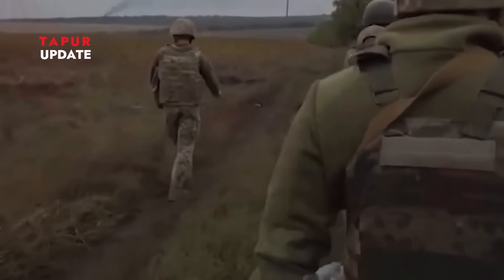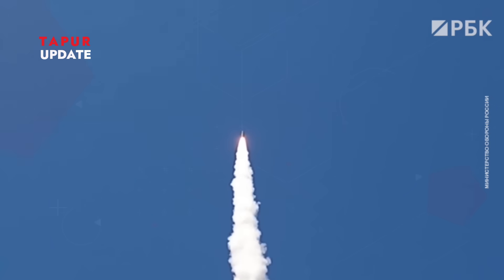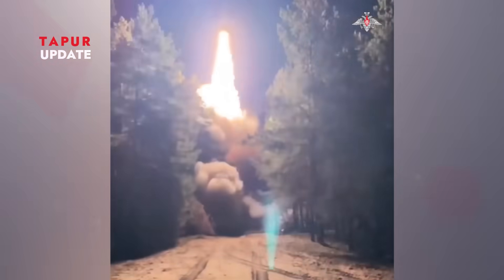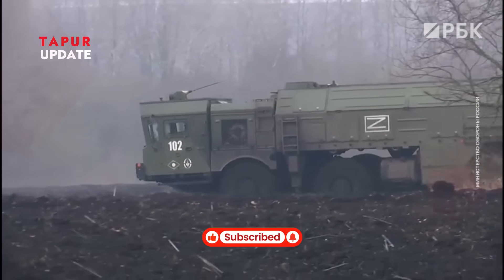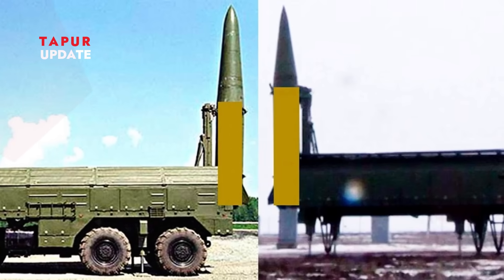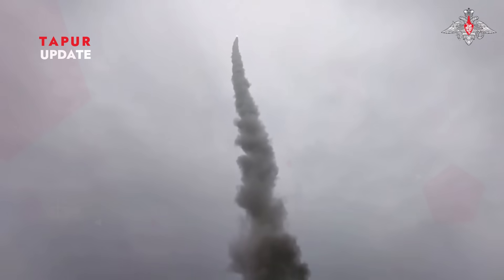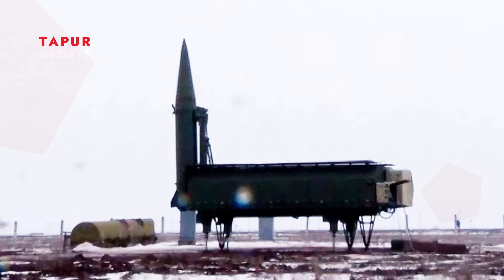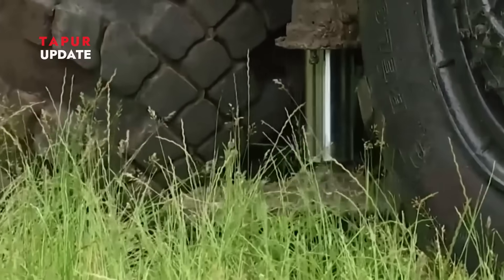Iskander-M: Russia’s UNSTOPPABLE Missile and the New Iskander-1000 Variant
How deadly is Russia’s Iskander missile system? And what’s new with the Iskander-1000? Join us as we break down the tech, tactics, and real impact of Russia’s most feared ballistic missiles in today’s war zone.

From insane speeds to mind-blowing maneuverability — this isn’t your average missile talk. Wanna know why the West is seriously worried? Or how these missiles are changing the battlefield? Hit play and let’s dive deep together!

💥 We’ll cover:

00:33 - Opening.
01:21 - Iskander-M, Russia’s Game-Changing Weapon.
02:32 - The Core Technology of Iskander-M: Why It’s Hard to Beat.
03:32 - The “Double Tap” Strategy and Battlefield Impact.
04:23 - Iskander-1000: The Next-Level Evolution.
05:34 - Strategic Implications for Ukraine and NATO.
06:30 - Challenges for Enemy Air Defenses.
07:17 - Conclusion: Iskander as a Political and Military Tool.
07:56 - Disclamer: conten for educational and informational purposes.

Iskander-M
Iskander-1000
Latest Russian missile
Iskander ballistic missile
Russian Iskander missile system
Iskander missile Ukraine
Russian missile technology
Precision ballistic missile
Russian missile strategy
Iskander missile threat
NATO air defense vs Iskander
Russian medium-range missile
Iskander missile launcher system
Ukraine war Russian missiles
New Iskander missile 2025

This content is created solely for educational and informational purposes. It is intended to provide insights based on verified data, credible sources, and careful analysis. Our goal is to foster a deeper understanding of modern military technology and current events, not to promote or endorse any form of conflict, propaganda, or political agenda.

We strictly oppose the spread of misinformation and hoaxes. Every piece of information presented has been carefully sourced from reliable, publicly available references. We encourage viewers to approach the topic with critical thinking and respect for all sides involved, maintaining a focus on knowledge sharing and open discussion.

Welcome to TAPUR UPDATE — your go-to source for insightful discussions on military advancements, cutting-edge technology, and the latest in global geopolitics. In this channel, we break down complex topics surrounding military strategy, defense systems, and technological innovations that are shaping the world. Stay informed as we analyze global power shifts, diplomatic relations, and emerging threats in the ever-changing geopolitical landscape.